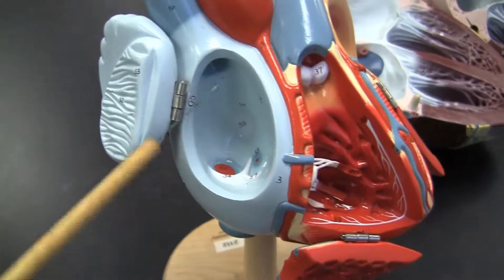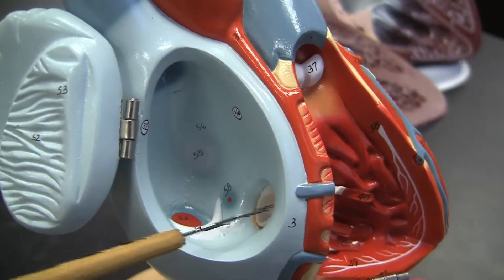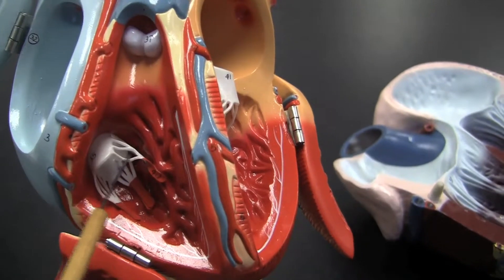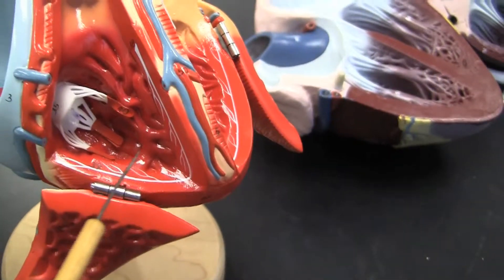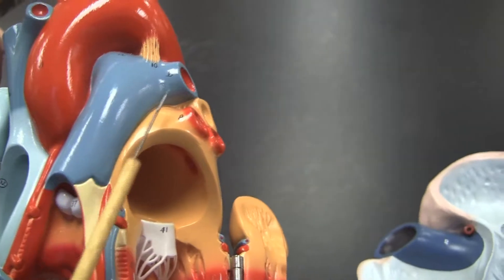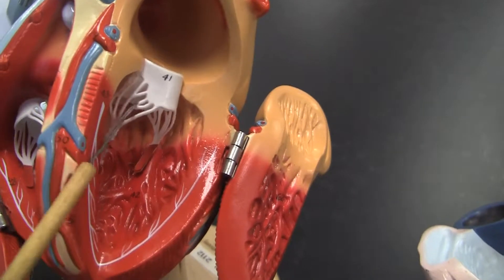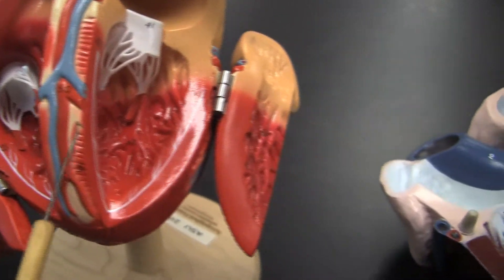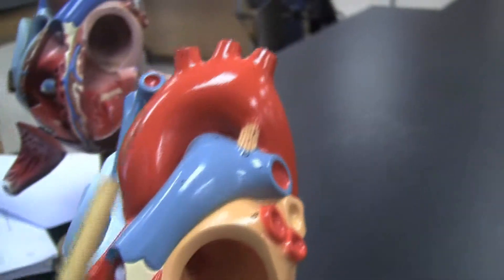Heart 7 interior (HD video, basic anatomy)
Augusta State University - AP II lab practical review: heart interior (basic anatomy)

HD video